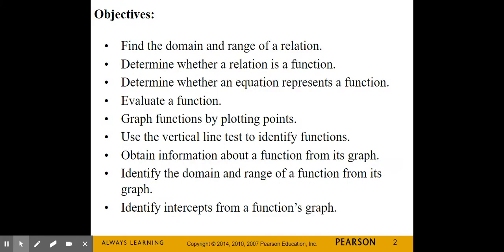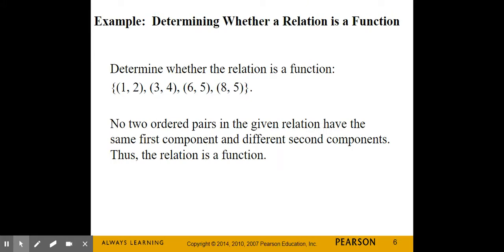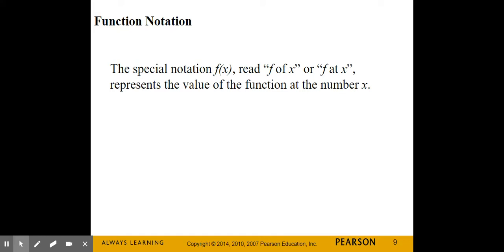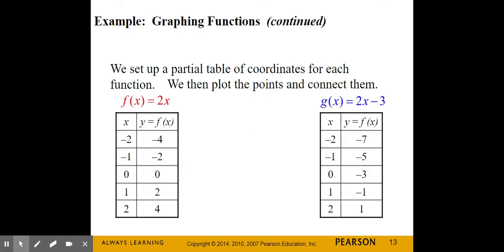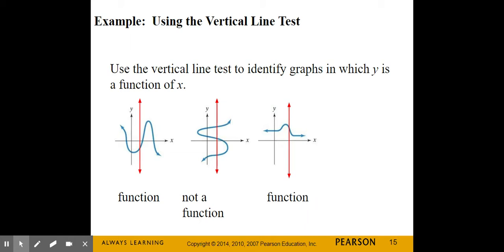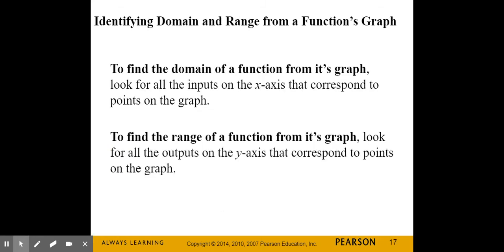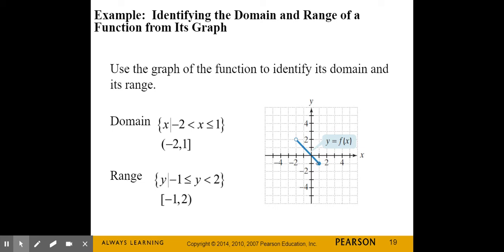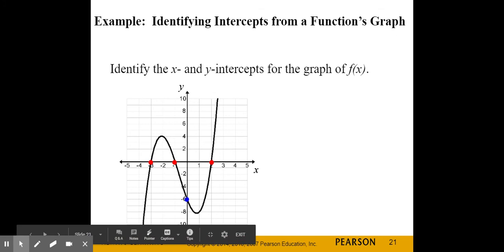Savini - Pre-Calc - 1.2 Notes